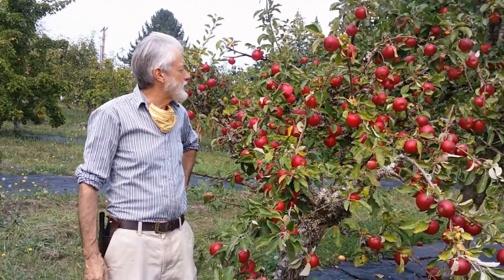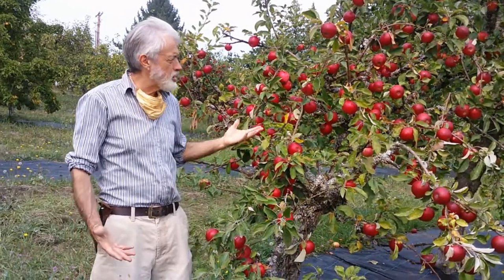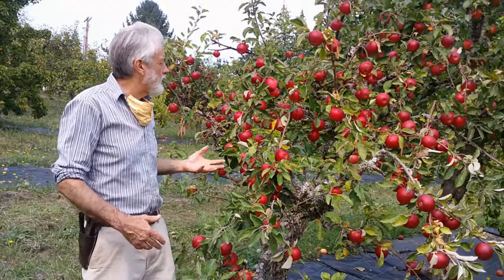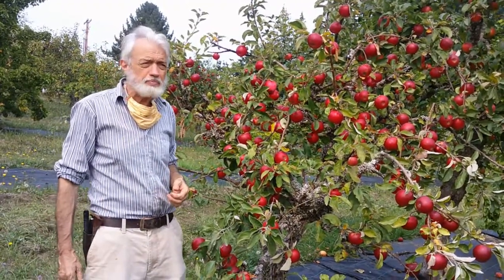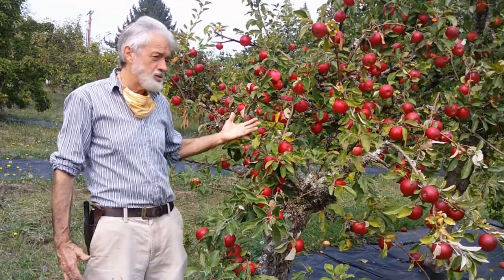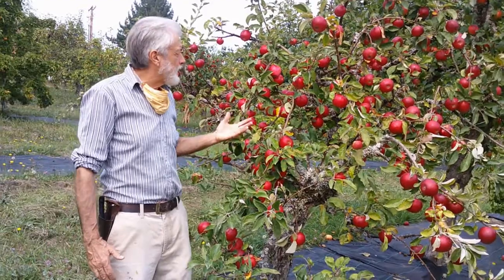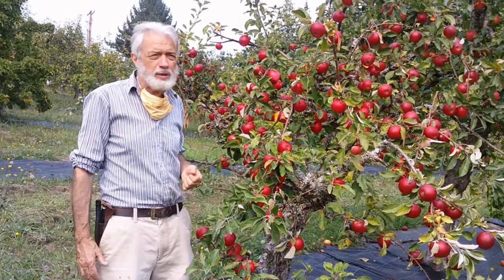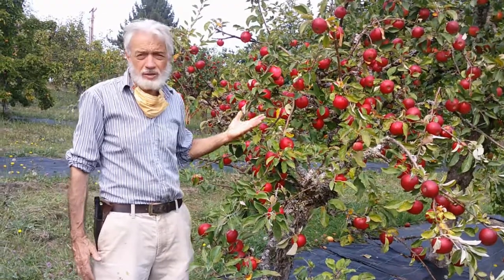Akane apple trees: an excellent choice for the home grower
Akane is a great tasting apple that is productive and very easy to grow.  These trees are dependable, disease resistant, and even self-pollinating!  Bright red fruits are crisp, sweet, and flavorful - one of favorite varieties.